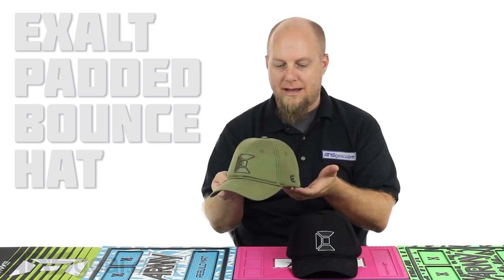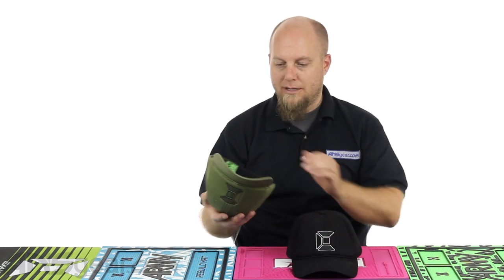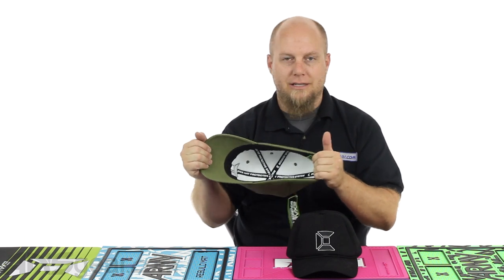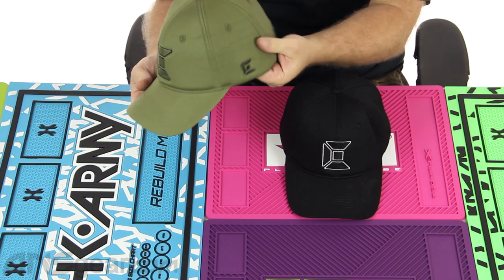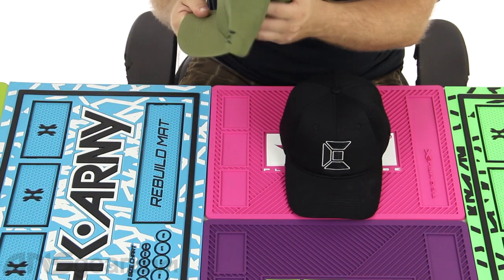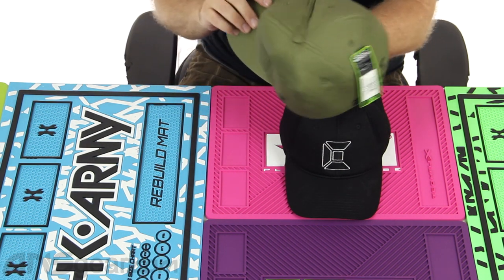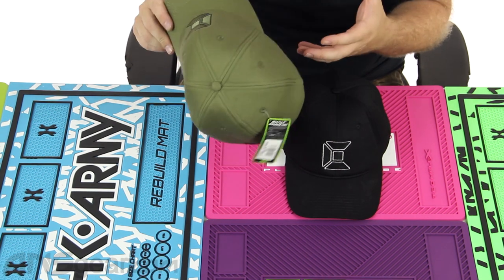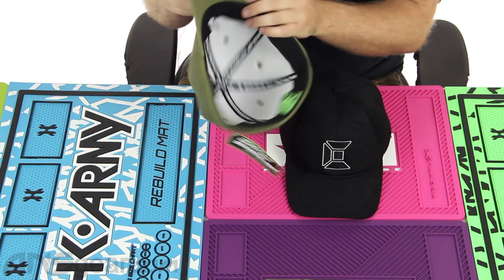Exalt Padded Bounce Hat - Review